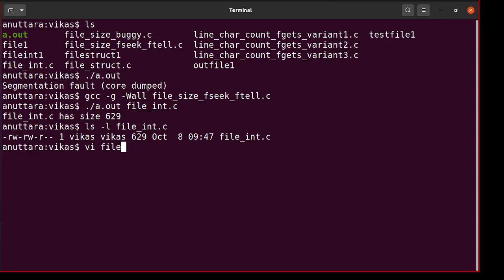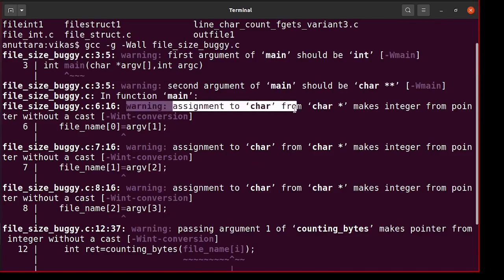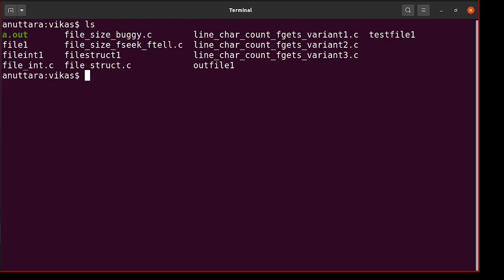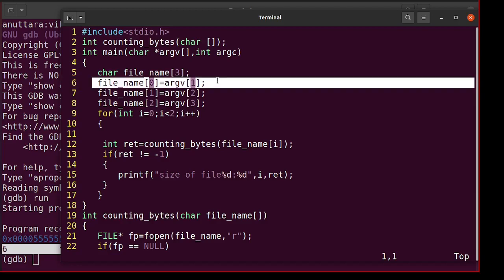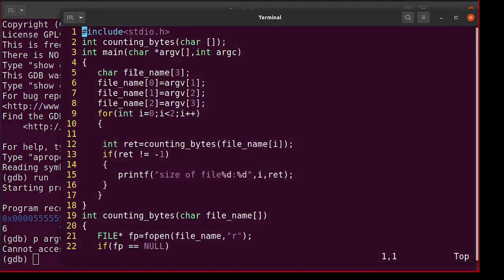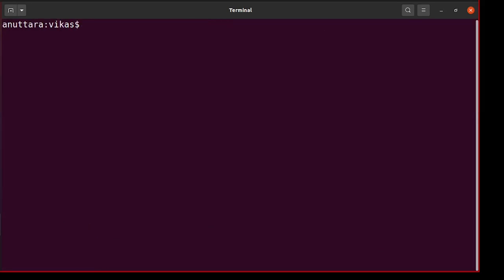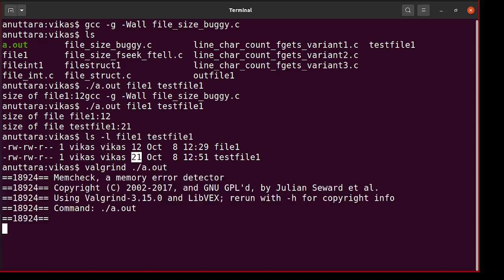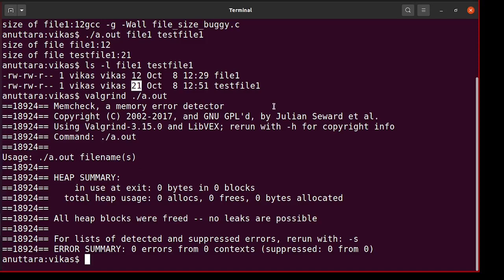Debugging crash using gdb and valgrind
This video explains how to debug a crash using gdb and valgrind. You can run gdb without a breakpoint (as gdb will automatically stop when the process crashes), and analyze values of variables at the point of crash (using print, backtrace, and frame commands).
Running valgrind will let you know what memory errors are occuring, which most likely are the cause of the crash.
Note: For giving arguments to executable inside gdb, you can user a command like below
(gdb) run arg1 arg2...

Note: I apologise for the audio quality issues. Setup fixes are in progress.